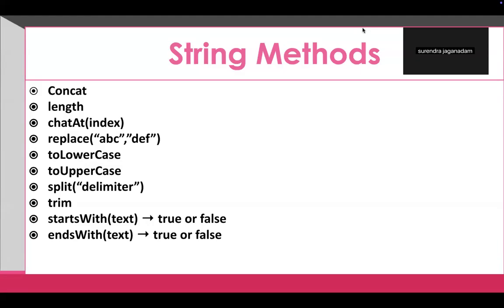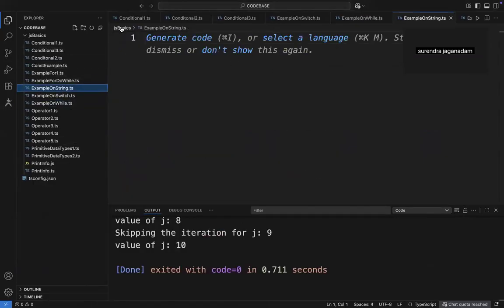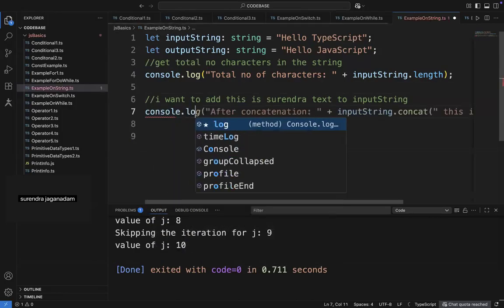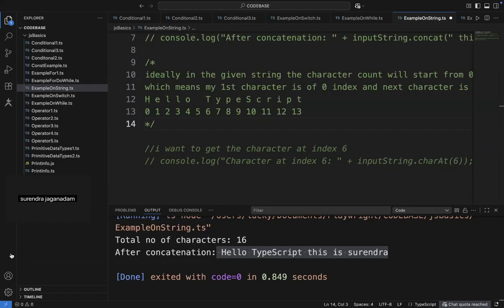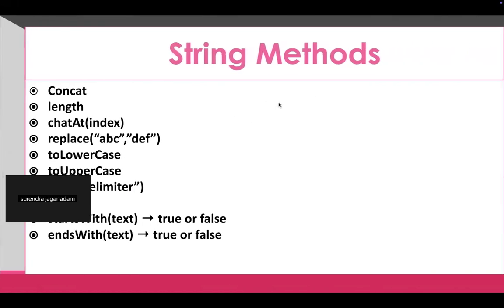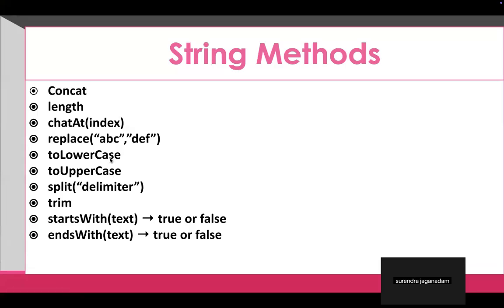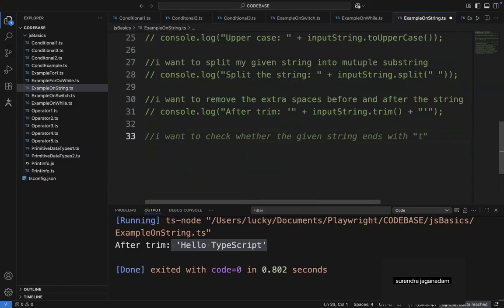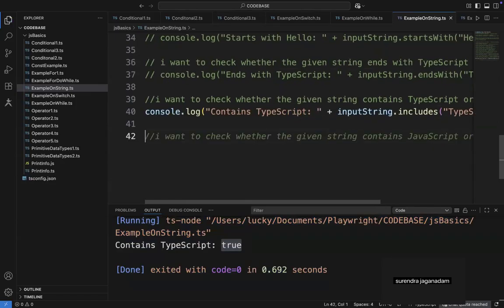String Methods in TypeScript (With Examples)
In this video, we explore commonly used String methods.

✔ length
✔ toUpperCase & toLowerCase
✔ substring
✔ includes & replace

String handling is heavily used in UI validations and API automation.

🔥 Playlist link
📌 Udemy link